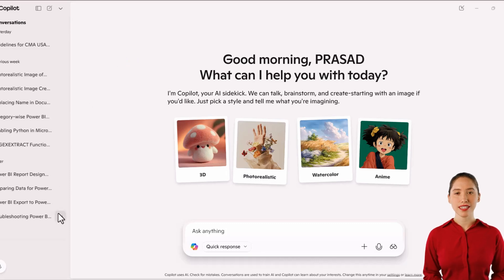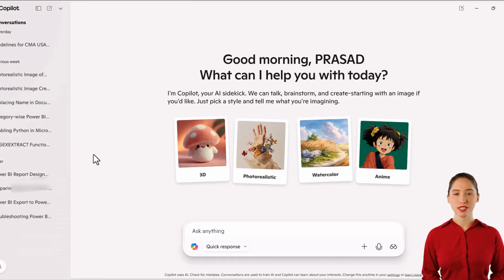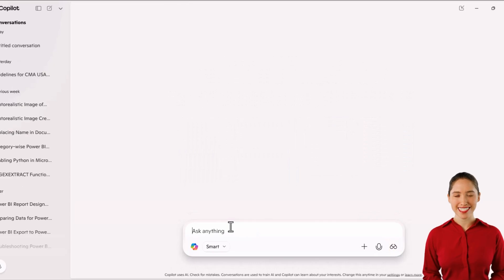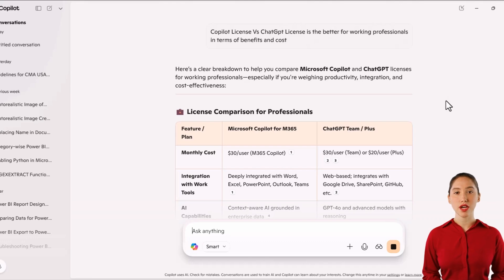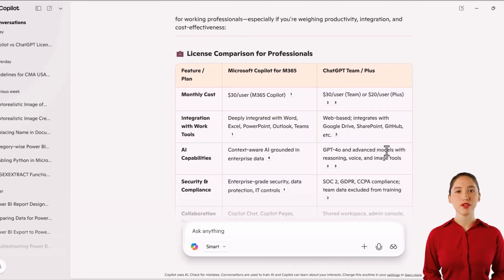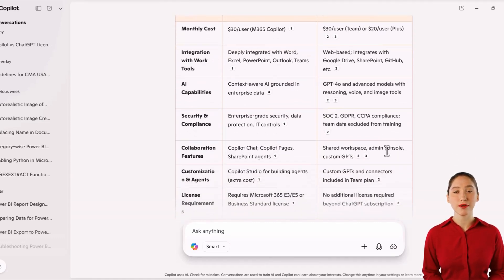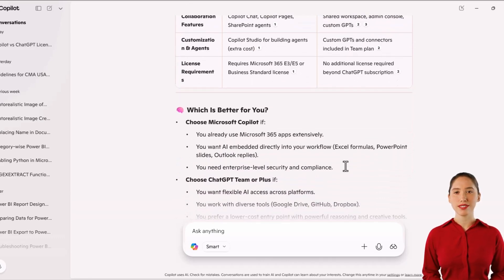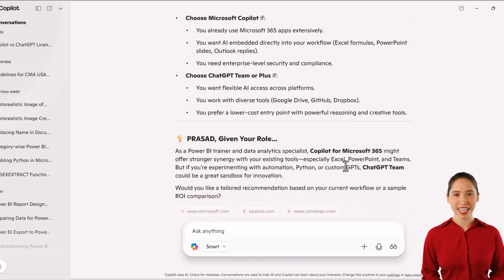How to Use ChatGPT-5 in Microsoft Copilot (No Extra License Needed!)Copilot 5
Are you wondering how to use ChatGPT-5 in Microsoft Copilot? You're in the right place! In this video, we debunk the myth that you need a special license to access the latest and most powerful AI model.

We'll show you exactly how to switch to "Smart" mode within Microsoft Copilot to unlock the advanced capabilities of GPT-5. We'll also do a side-by-side comparison of the responses from a standard query versus a GPT-5 powered query to highlight the dramatic difference in quality, depth, and detail.

Learn how to leverage the full potential of Microsoft Copilot for more professional, detailed, and comprehensive results in your daily tasks. Whether you're a professional looking to boost productivity or just curious about the new AI, this video has you covered!

In this video, you will learn:

How to enable ChatGPT-5 in Microsoft Copilot

The difference between Copilot's response modes ("Quick," "Think Deeper," and "Smart")

A comparison of Copilot responses with and without GPT-5

How to get more detailed and professional results from your AI assistant